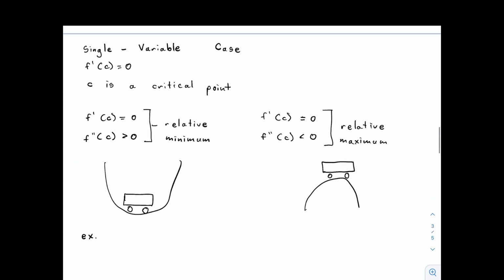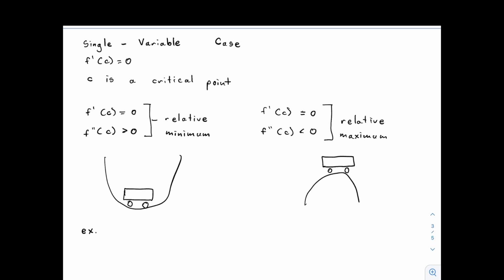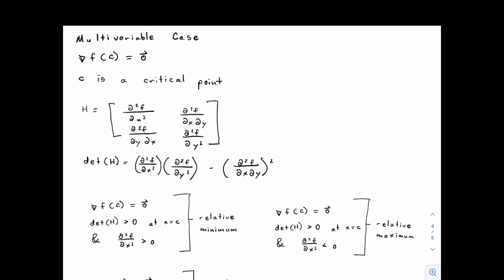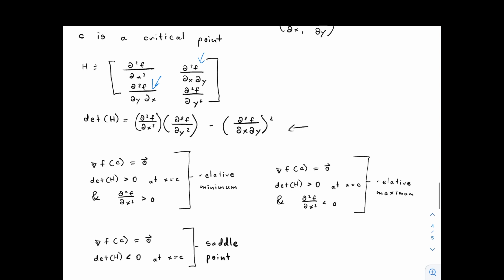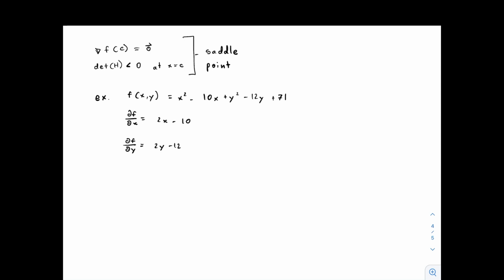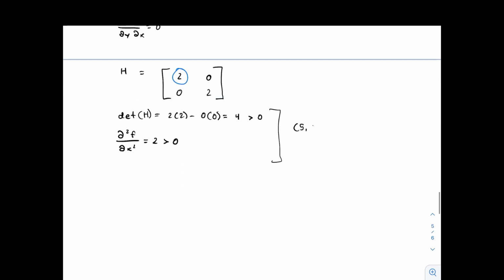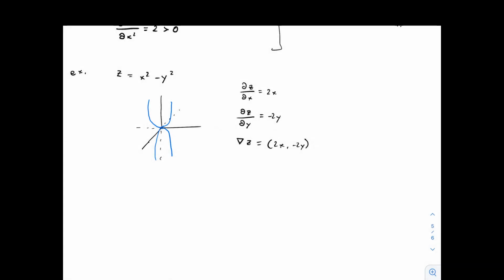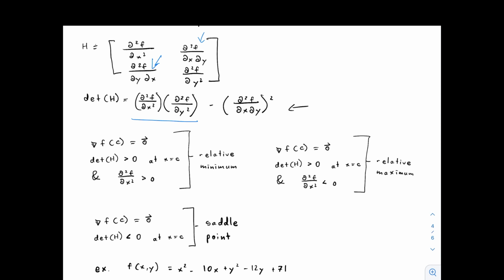Calculus (It's Easier than it Looks): Multivariable Optimization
Finding relative extrema of multivariable functions. Discussing relevant concepts and potential pitfalls.